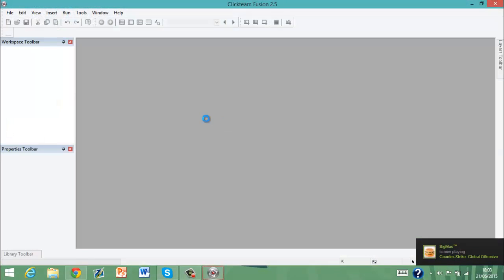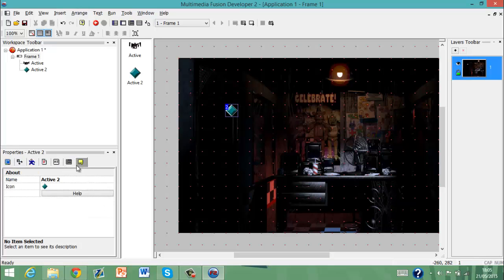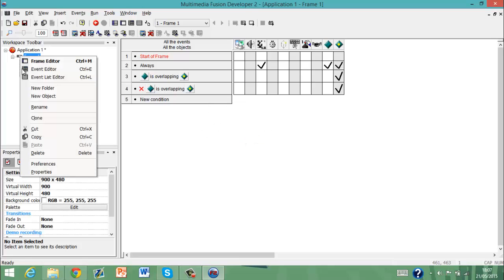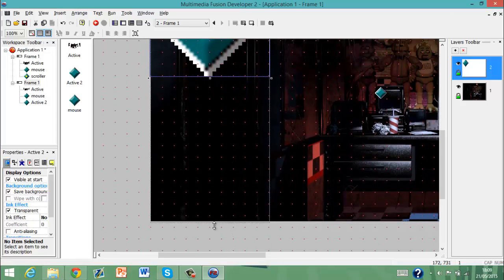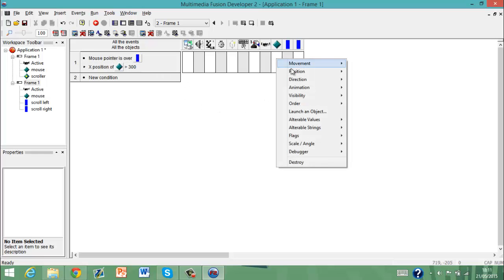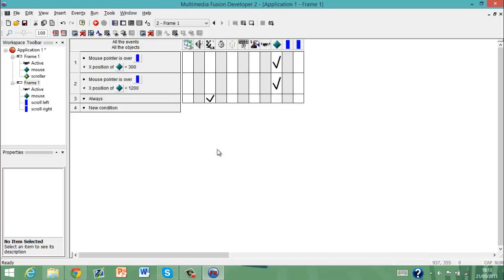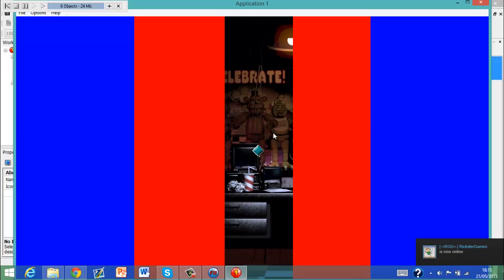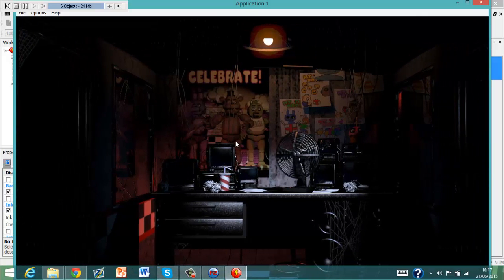Multimedia Fusion 2 Tutorial - Basic Scrolling & Advanced Scrolling Tutorial!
This tutorial is explaining how to do the basic scrolling and the ADVANCED scrolling in Five Nights At Freddy's